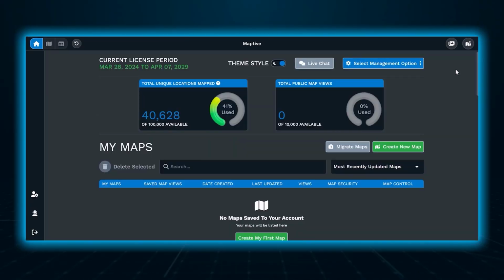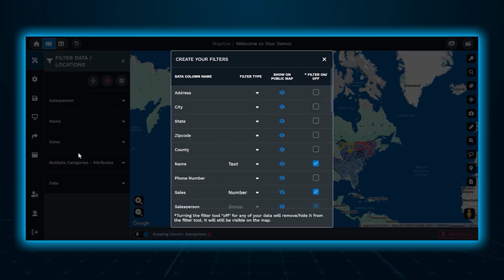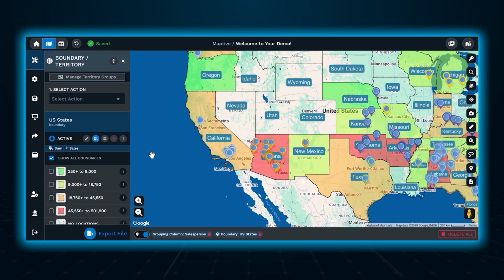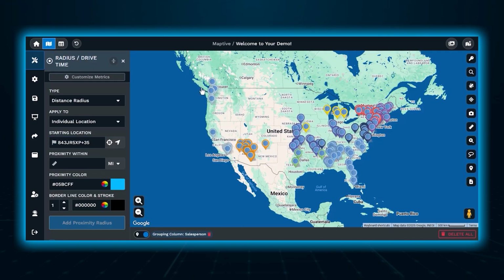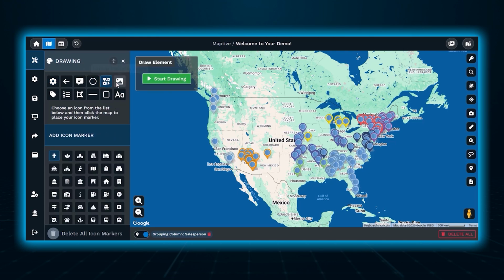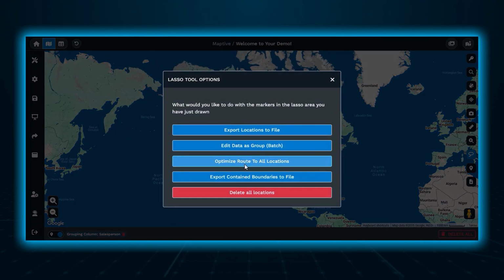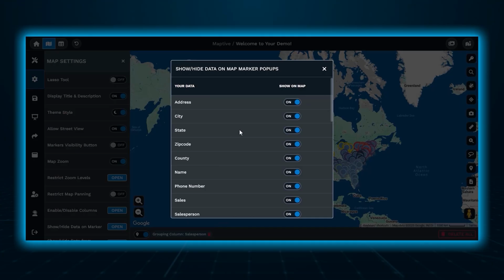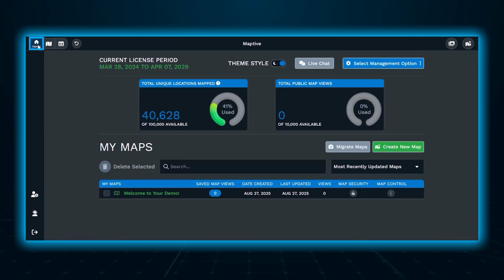Maptive IQ Full Demo: Every Tool Explained (Grouping, Filters, Routing, Boundaries, Territories)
Welcome to Maptive IQ. In this full demo, we walk through the platform from first login to map creation, data import, and the complete toolbox—so you can understand what each tool does and when to use it.

You’ll see how to:

Create a map (Excel upload, paste data, blank map, Google Sheets)
Match columns during import (address, city, state, ZIP, lat/long)
Use Grouping + Filters for analysis and shared maps
Build routes (including lasso + optimization)
Add boundaries (county/state lines, numeric coloring, group coloring, density/marker counts, census demographics)
Draw and manage territories (manual + loading saved territories)
Use radius + drive-time polygons (including exporting contained locations/boundaries)
Create heat maps, drawings, and use right-side tools (search, export image, distance tools, location finder)
Use the lasso tool for batch edits, exports, and more
Configure map settings for shared/public viewers

Timestamps / Chapters
00:00 Intro + demo overview (Maptive IQ)
00:35 Create a new map + naming your map
01:05 Import options (Excel, paste, blank map, Google Sheets)
01:30 Upload file + column matching (categorize data)
02:15 What your data represents (rows = markers) + marker info preview
03:05 Toolbox overview (wrench/screwdriver menu)
03:30 Grouping tool (color markers by group or numeric) + customize groups
04:35 Secondary grouping (two-level grouping)
05:05 Filter tool overview + filter types (group, text, number, attribute, date)
06:20 Hide/show filters for shared maps (eyeball toggle)
07:05 Text filter example (search names) + clearing filters
07:45 Numeric slider + exact range filters
08:25 Attribute filter (semicolon-separated categories)
09:20 Date range filter (from/to + custom ranges)
10:10 Layering maps (stack multiple maps together)
10:45 Routing & directions (add to route, lasso locations, optimize route, round trip)
12:40 Route results (stop order + total drive time)
13:25 Geographic boundary tool overview
14:05 Show boundaries only (example: counties/states)
14:45 Numeric boundary fill (example: sales) + boundary settings
15:35 Group/territory boundary fill (example: salesperson territories) + combine groups
16:40 Marker count + location density (heat-style by boundary)
17:40 Census/demographic boundary coloring (US + Canada availability)
18:35 Territory drawing tool (load territories vs create new)
19:10 Manual territory drawing (polygons) + edit fill/opacity + save
20:05 Territory metrics + how territories persist across maps
20:55 Territory delete vs remove from map (what’s permanent)
21:35 Auto Territory Builder (add-on) + how it works (block types like ZIPs)
22:25 Radius circles (add by address, right-click, or marker) + miles/km
23:20 Radius metrics + demographics + grouped radius creation
24:10 Drive-time polygons (minutes/hours) + exporting contained data/boundaries
25:25 Export options (straight-line vs driving distance, contained ZIPs, optimize route from polygon)
26:20 Heat mapping (density vs numeric heat maps) + settings (radius/opacity/threshold)
27:35 Marker visibility toggle + linking/unlinking from filters
28:05 Drawing tool (arrows, callouts, icons, labels, text) + delete drawings
29:05 Right-side controls overview
29:20 Create new map + map list
29:45 Location list (visible locations)
30:10 Search options (data vs Google matches, zoom behavior, highlight vs hide)
31:00 Satellite view + show my location
31:25 Export map image (PNG/PDF/JPG) + export sizing
31:55 Distance calculator (single + multi-measure + area)
32:45 Location Finder (closest locations) + how it changes with filters
34:00 Lasso tool overview (beyond routing)
34:20 Export lassoed locations
34:35 Batch edit data (change salesperson, warnings about irreversible edits)

If you want help setting up shared map permissions, the right filter set, or territory strategy based on your use case, use this video as your baseline and then refine from there inside Maptive IQ.